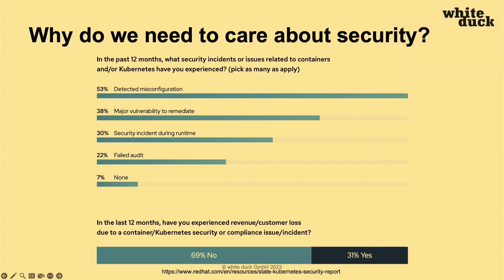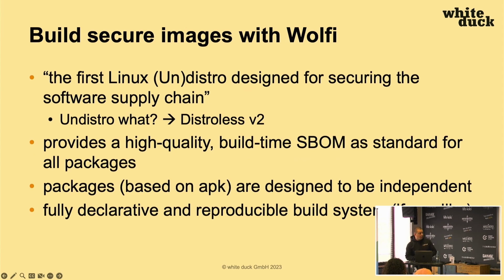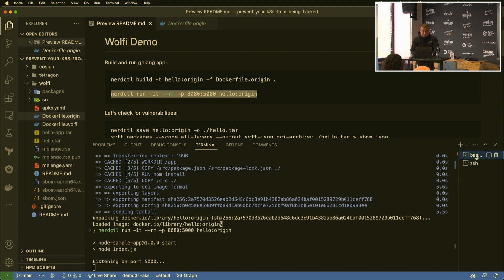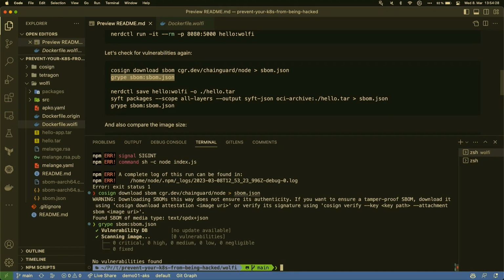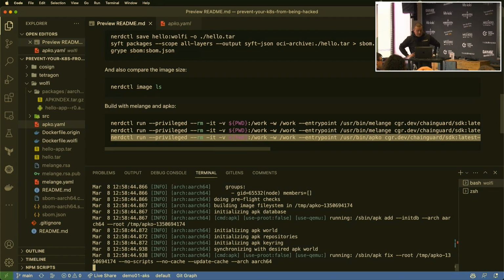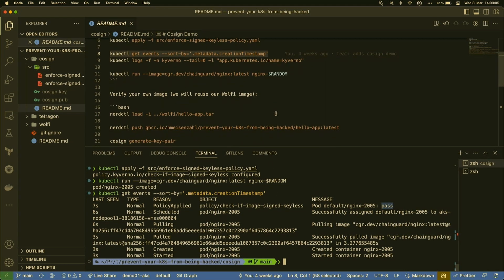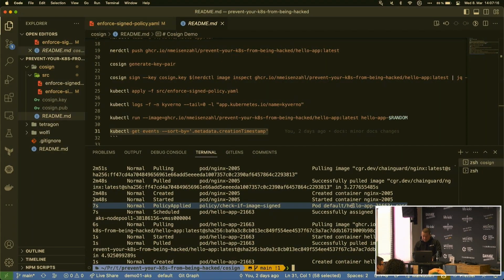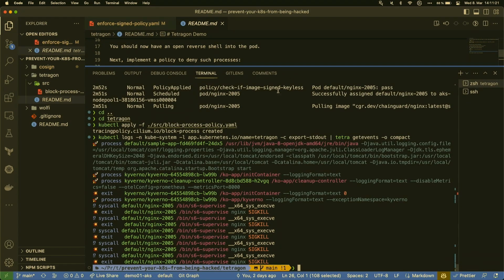How to Prevent Your Kubernetes Cluster From Being Hacked - Nico Meisenzahl, white duck